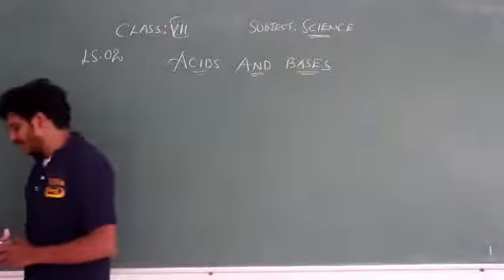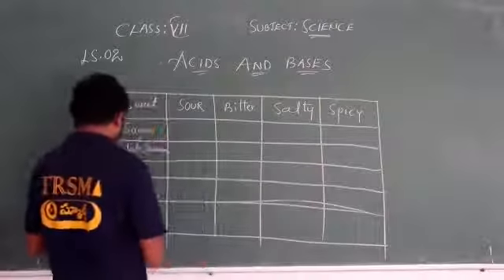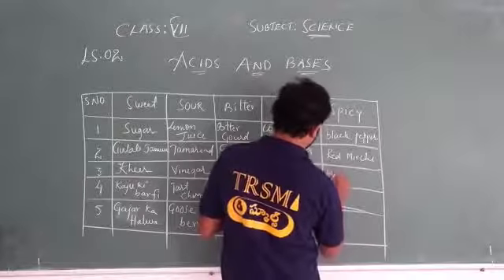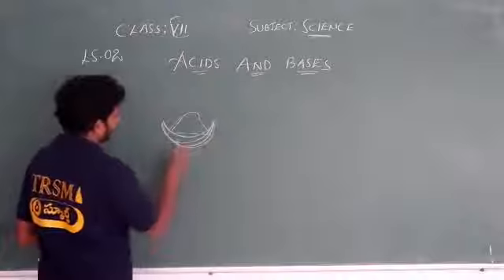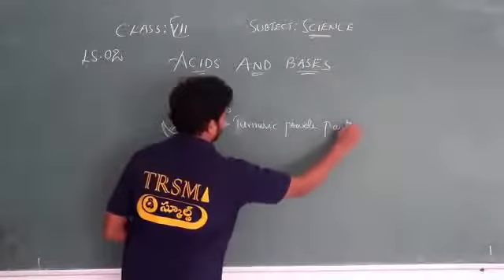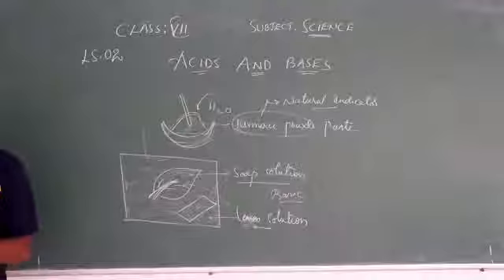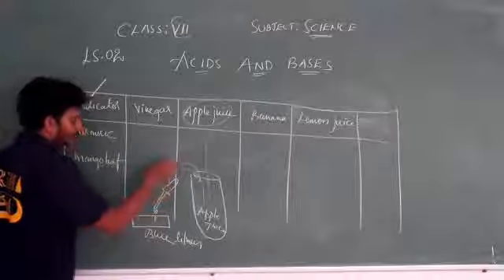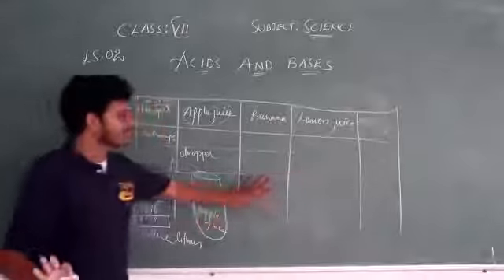Class VII Science LE 2 Acid and bases 2